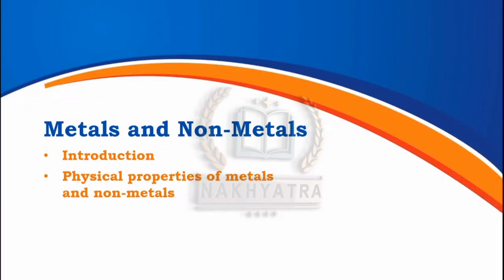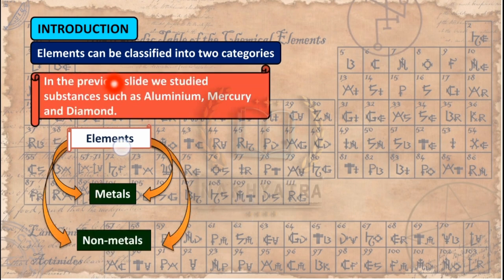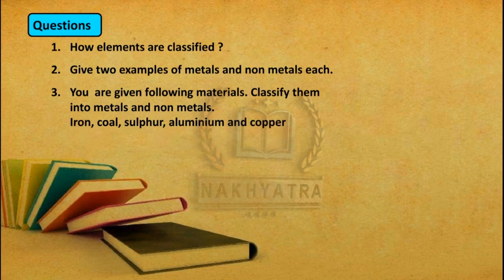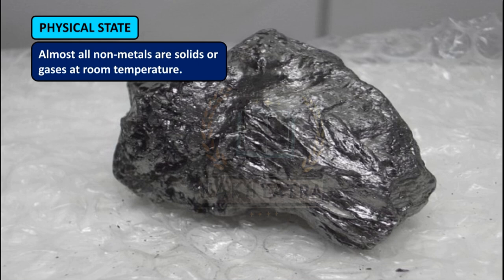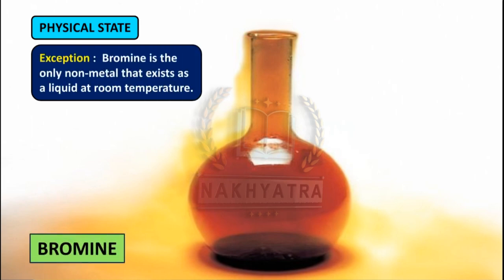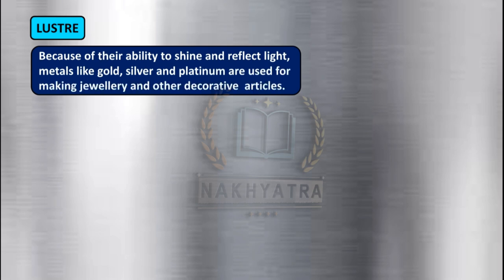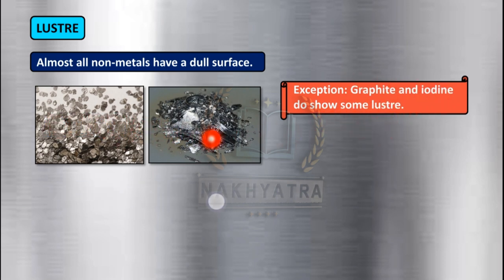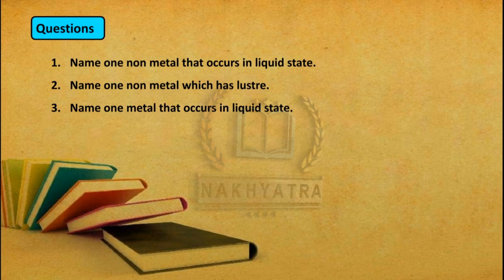Metals and Non Metals Explained, Lecture 1 || Chemistry, NCERT, CBSE, Syllabus, Science Lecture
Welcome to Lecture 1 of our Class 10 Science series, where we delve into the fascinating topic of "Metals and Non-Metals" as per the NCERT curriculum. In this video, we'll explore the properties, uses, and differences between metals and non-metals, providing you with a strong foundation for your science studies.

🚀 Get ready to excel in your Class 10 Science exams with our comprehensive "Metals and Non-Metals" series!